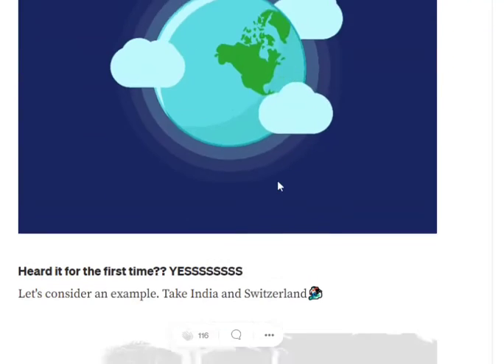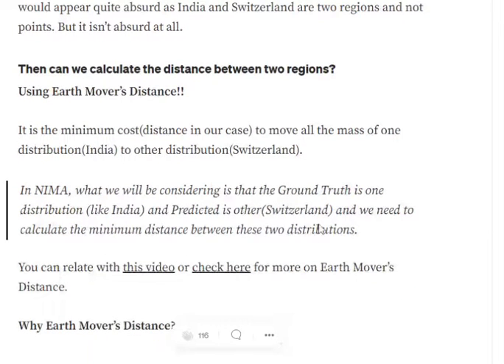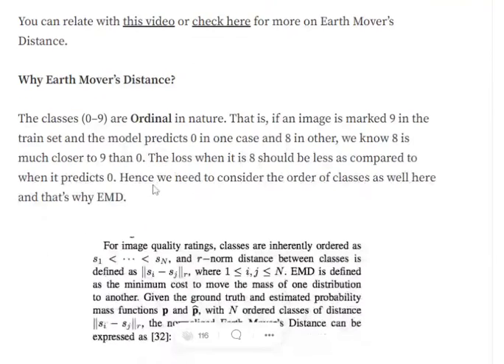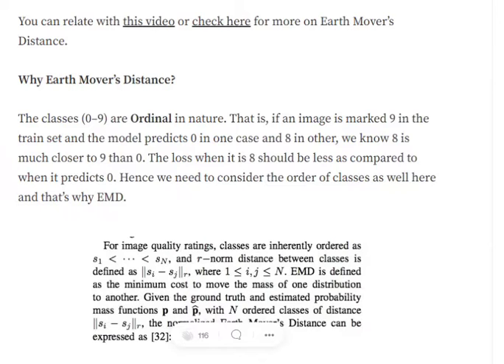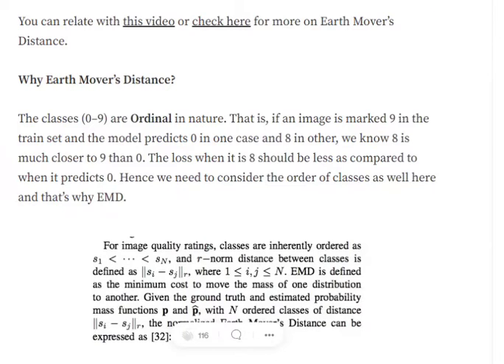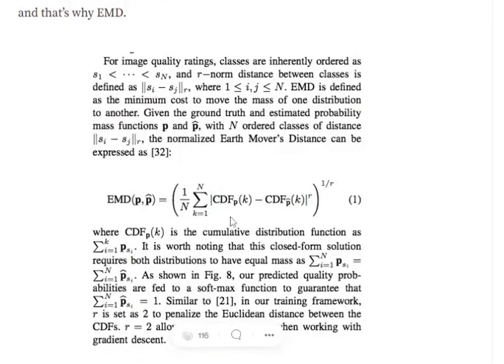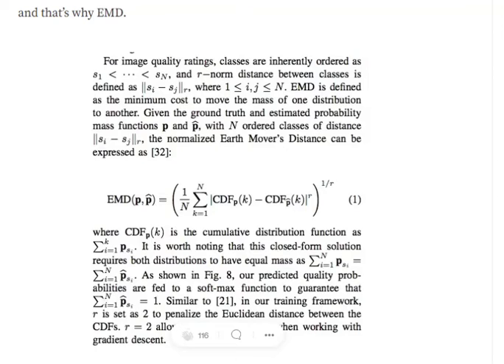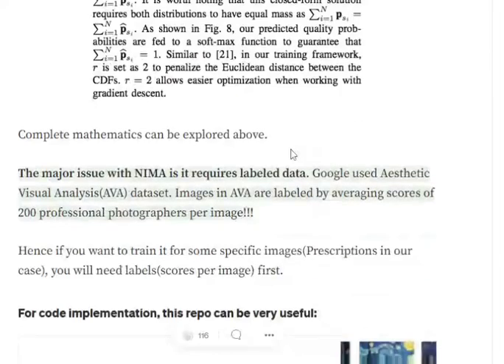What is Earth Mover's Distance ?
Loss function for many modern day ml models, Earth Movers Distance is majorly used where we have ordinal target class